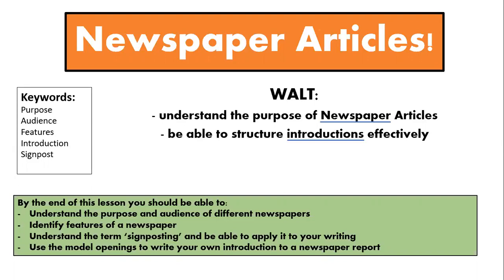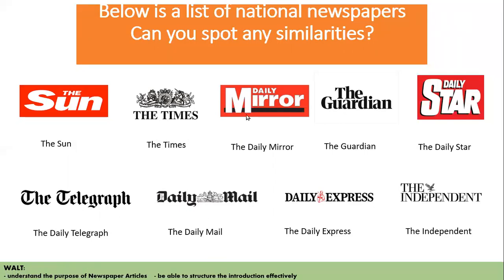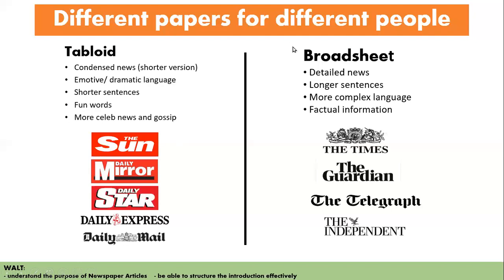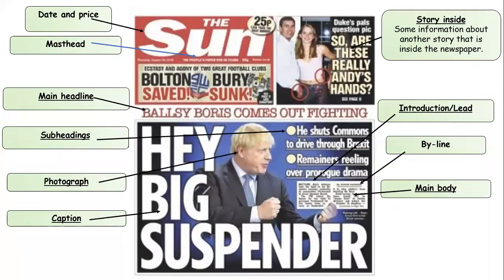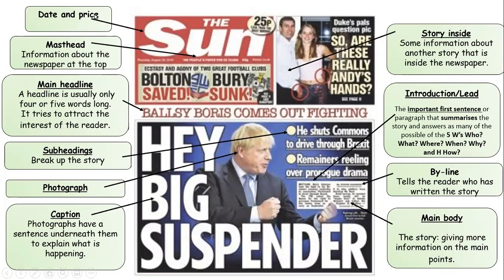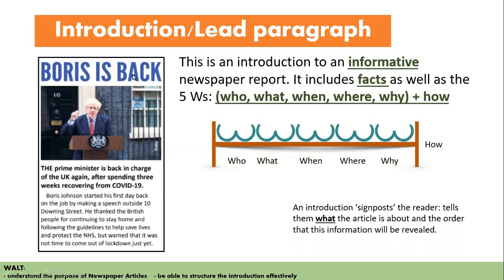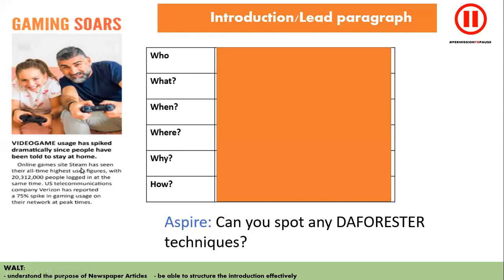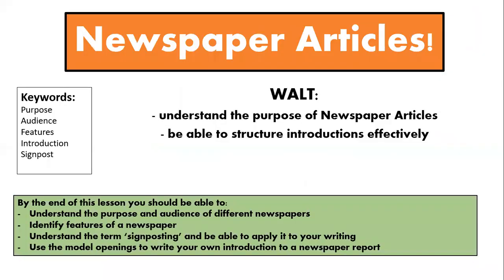KS3 Lesson 7 News articles and intros SBR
A differentiated lesson on the features of newspapers and how to write a news article introduction.